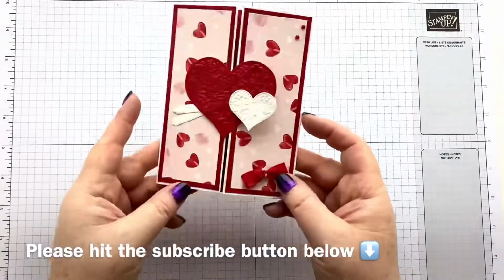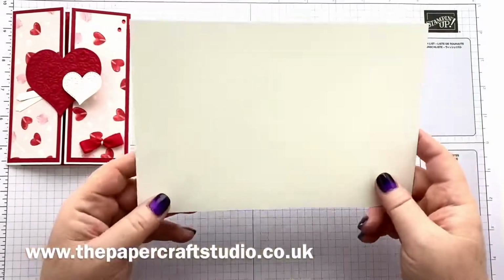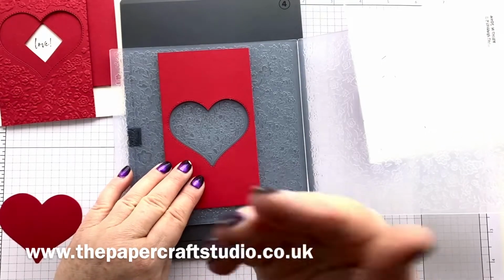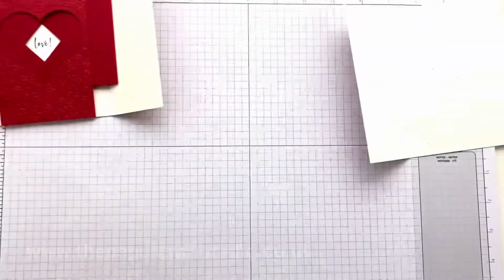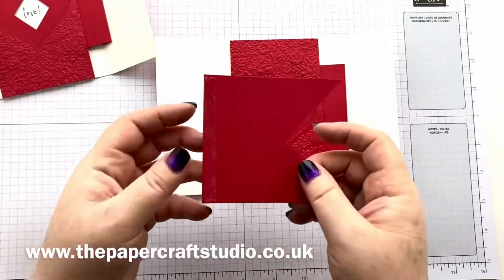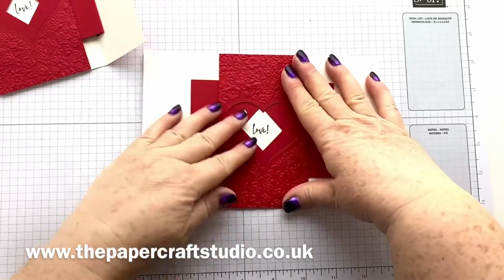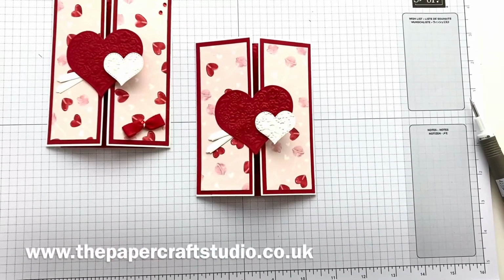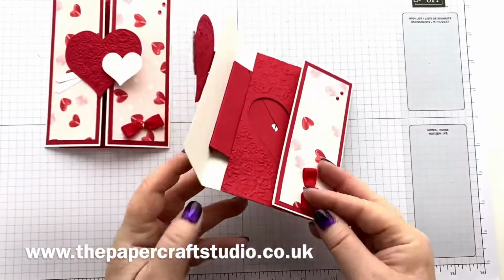How To Make A Shutter Card For Valentine’s Day Or An Anniversary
How To Make A Shutter Card For Valentine’s Day Or An Anniversary by @ThePapercraftStudio using Sweet Talk Designer Series Paper and Bouquet Of Love Hybrid Embossing Folder and Dies

Tracy McDonnell Independent Stampin’ Up! Demonstrator

My Classes By Post
Adults Classes By Post | Independent Stampin' Up Demonstrator Tracy McDonnell

the_papercraft_studio